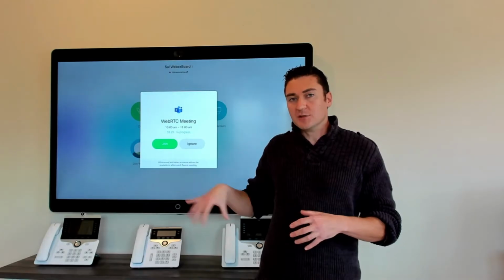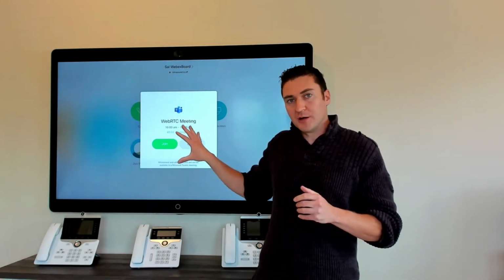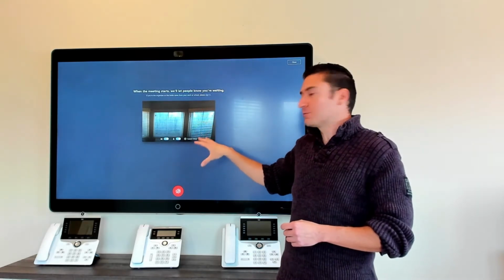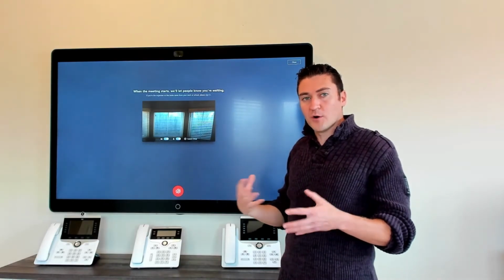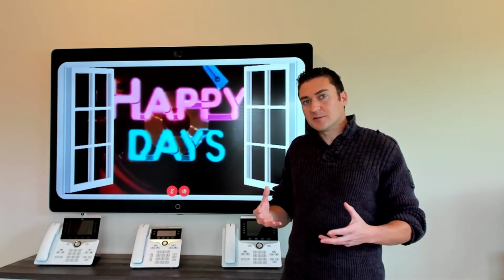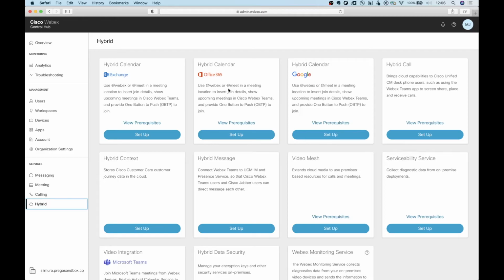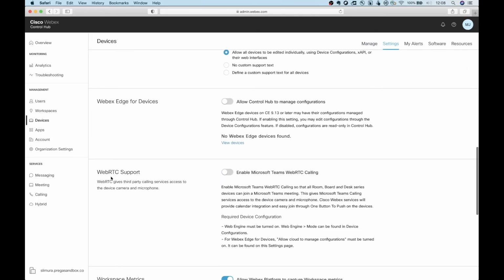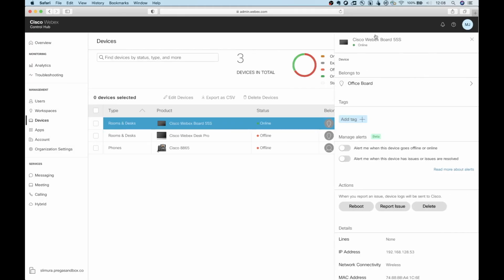Cisco Video Into Microsoft Teams Meeting (WebRTC)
How to join a Microsoft Teams meeting from a Cisco video unit. Such as the kit, kit plus, Desk pro, room 55, room 70 etc... This method uses WebRTC to join the Teams meeting. This uses one button to press.

Recorded using:
Logitech Camera
Blue Yeti Microphone